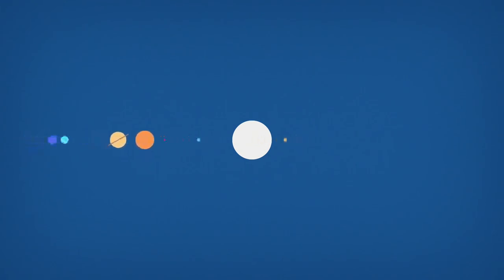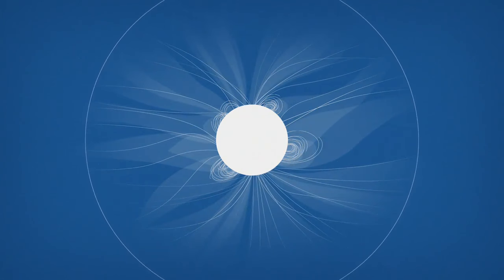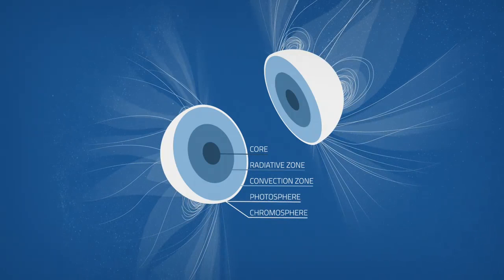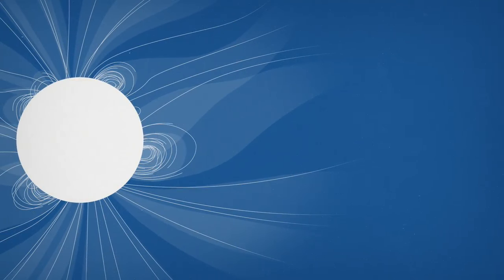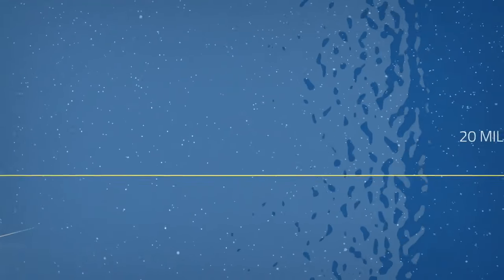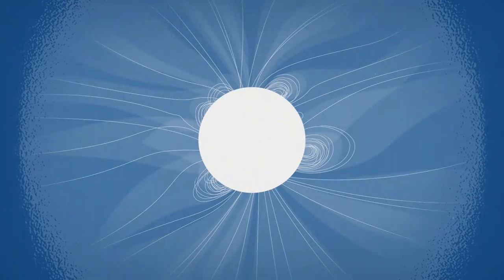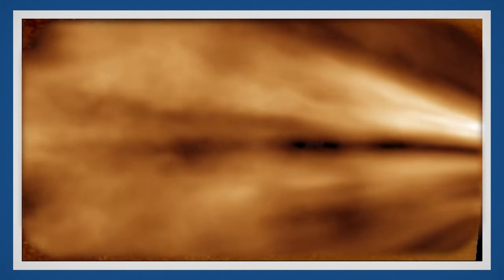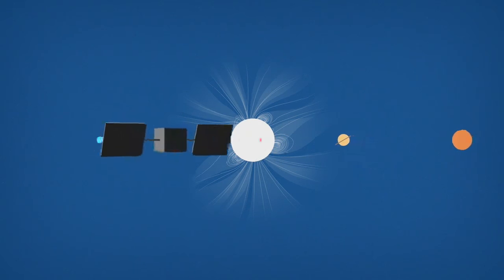Edge of the Sun Imaged - Where Solar Wind Begins | Video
Using NASA's Solar Terrestrial Relations Observatory (STEREO), the edge of the Sun's atmosphere, known as the corona, has been imaged. There is a a visible change in the solar material as it transitions into solar wind. Full Story

Credit: NASA/GSFC